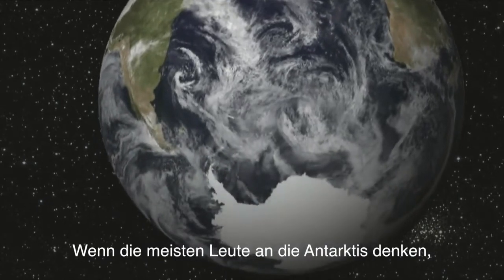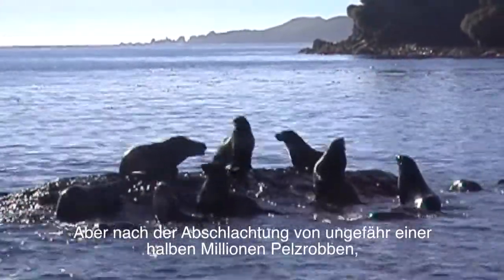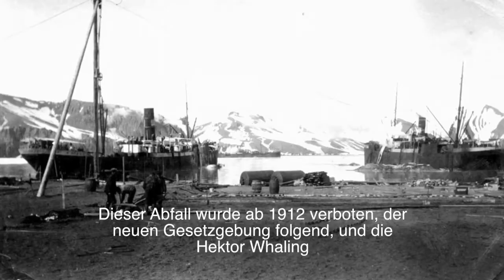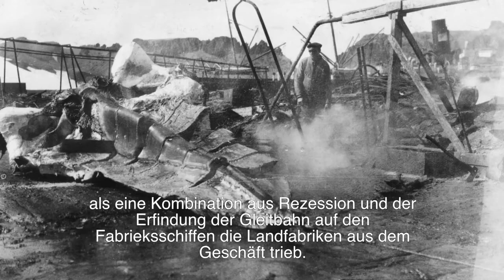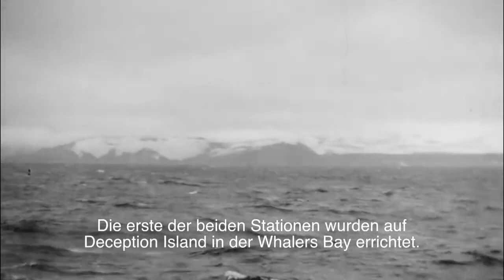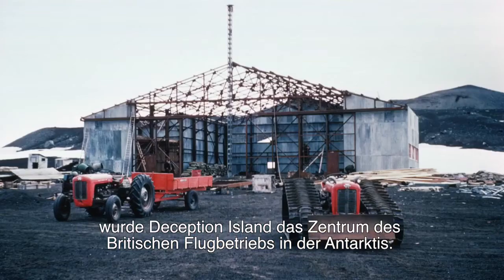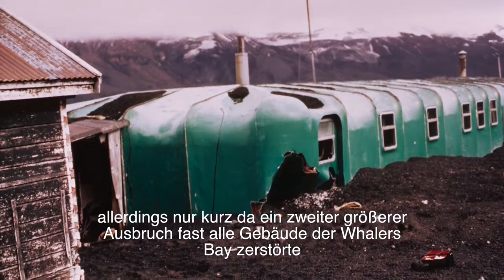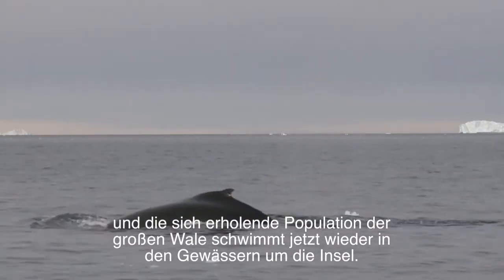Whalers Bay, Deception Island: A Brief History – with German subtitles (DE)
An introduction to the discovery and history of Whalers Bay Deception Island, Antarctica, as well as a guide to what you may see today on your visit. This briefing film has been created by Kirk Watson on behalf of the UK Antarctic Heritage Trust, to provide an informative briefing film for tourists visiting Deception Island.

🎯 FOLLOW US 🎯